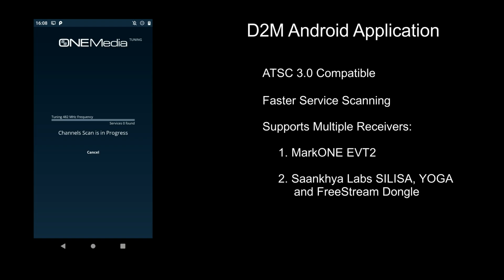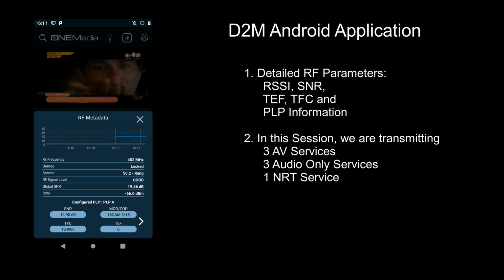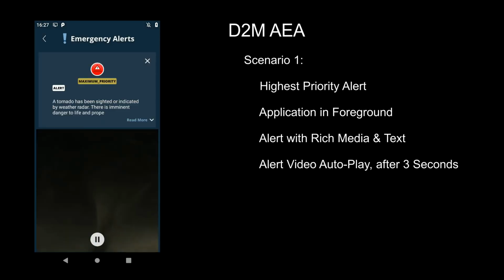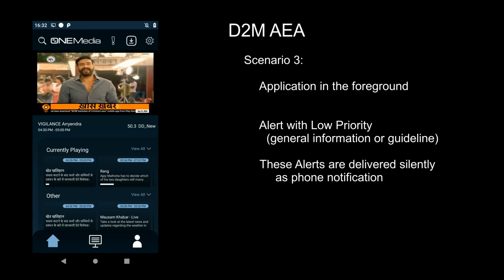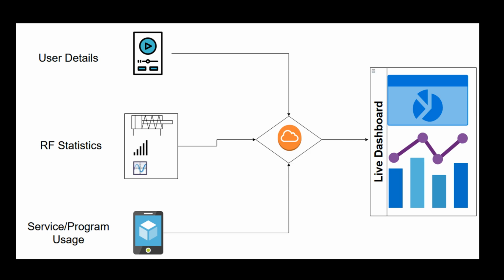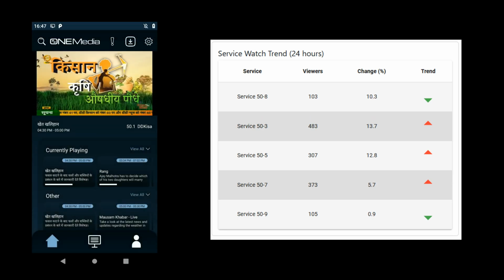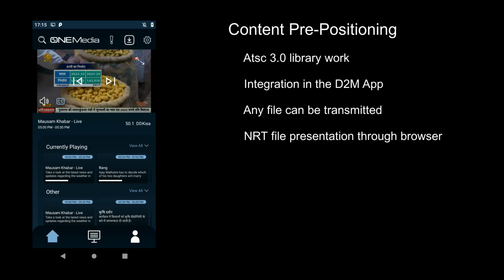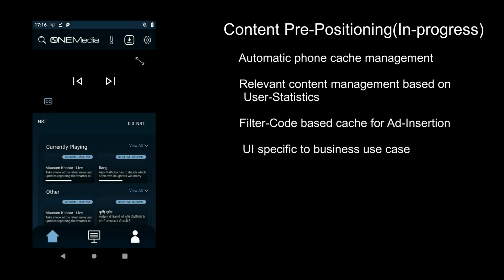PoC+ Demod 17 Sept 2024